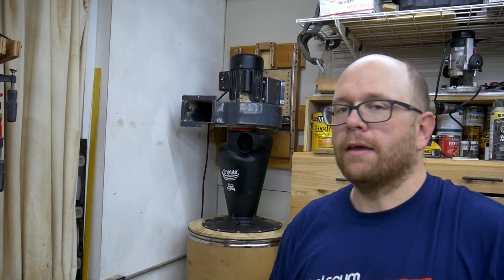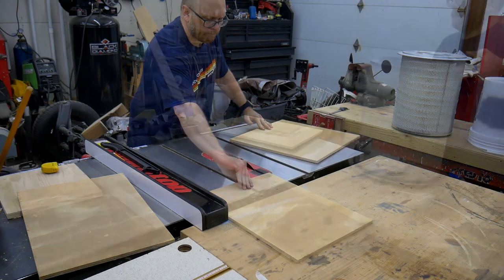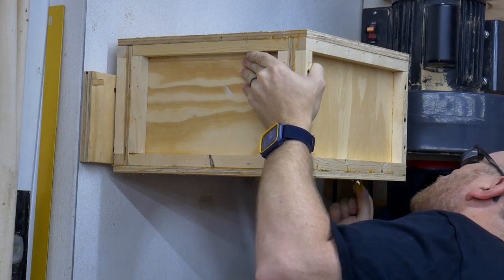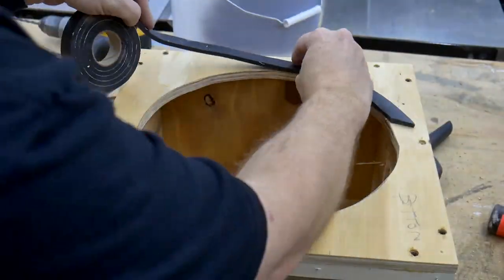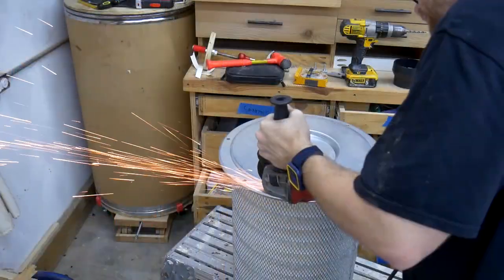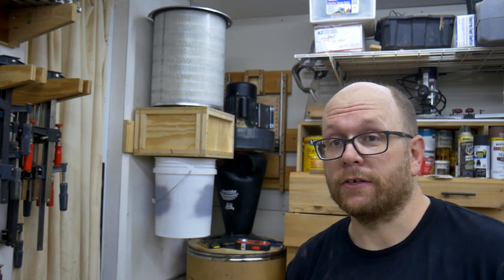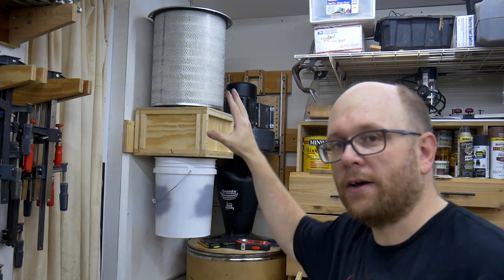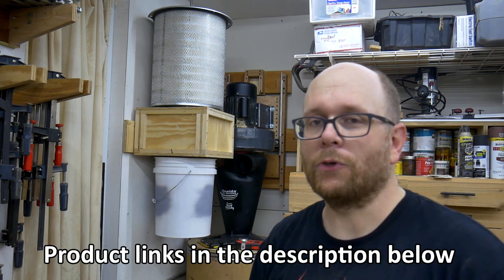DIY Dust Collector Filter Box || Affordable 2-Stage Dust Collector Part 3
Central Machinery 2 HP Dust Collector
Oneida Super Dust Deputy
Donaldson Filter Element
Rubber Weatherstripping
Threaded Rod
Coupling Nut

Tools I use:
Sawstop 3HP PCS Table Saw
DeWalt 20v Jigsaw
DeWalt 20v Impact Driver
Deadblow Hammer
Milwaukee Angle Grinder